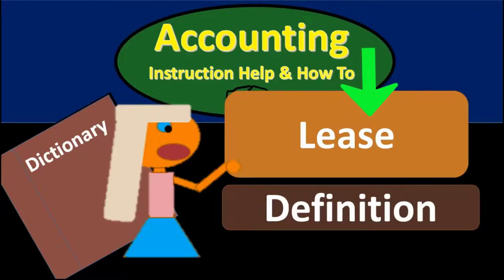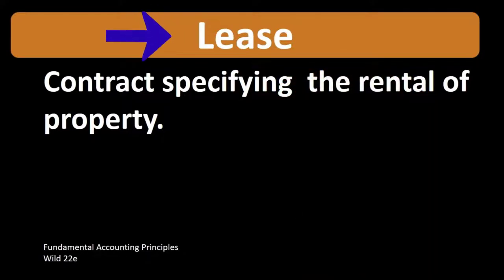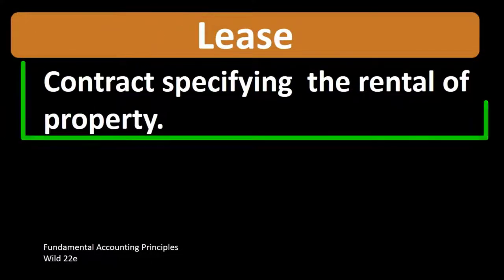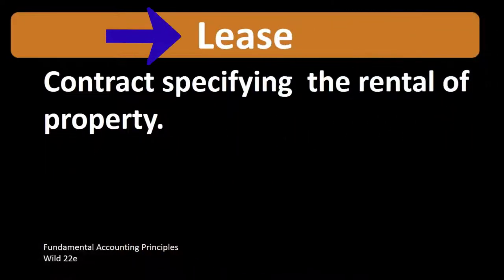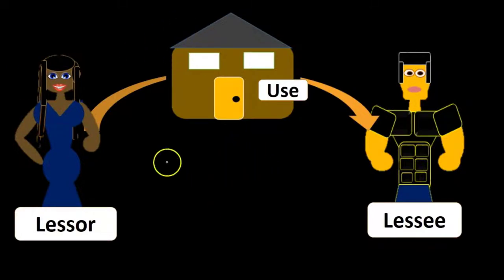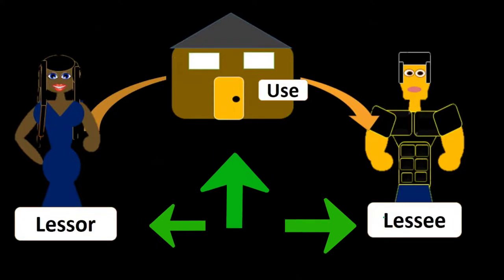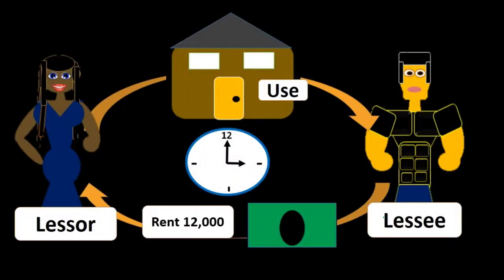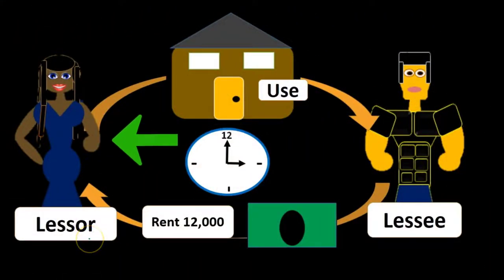Lease Definition - What is a Lease